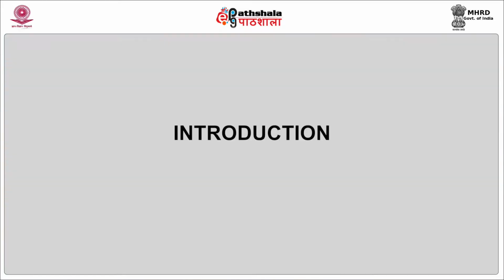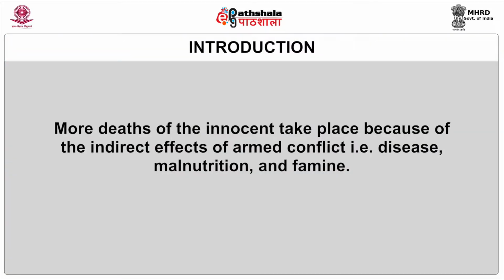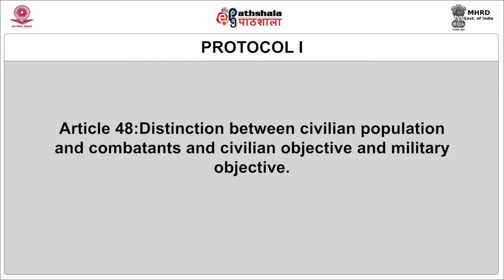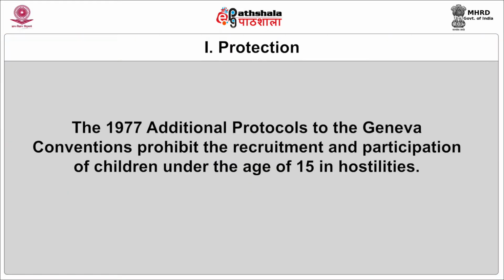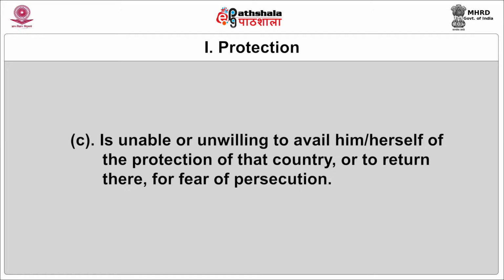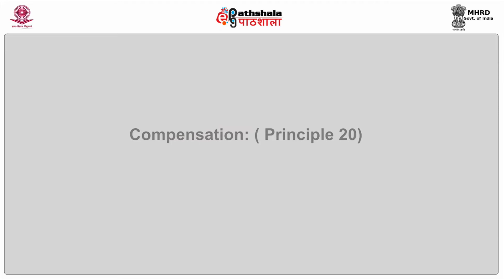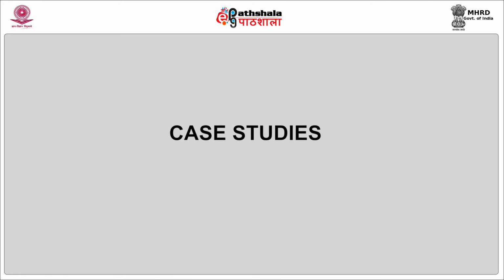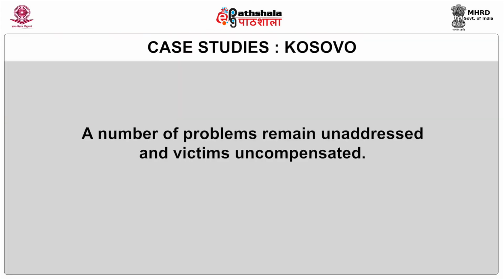Treatment of victims and Recourse to innocent parties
Paper: Human rights in times of armed conflicts